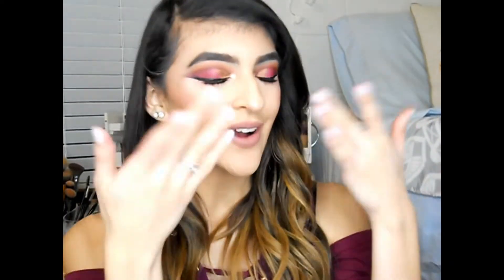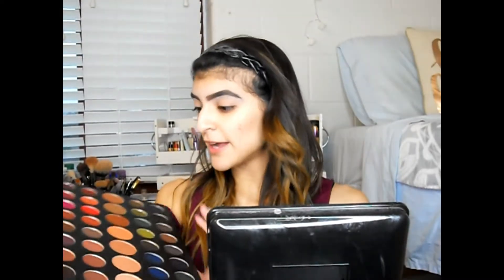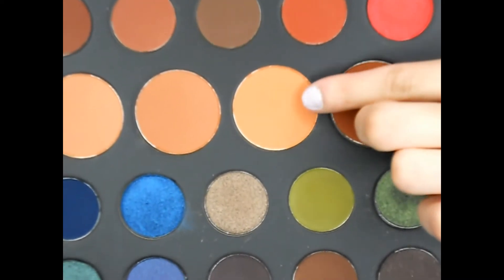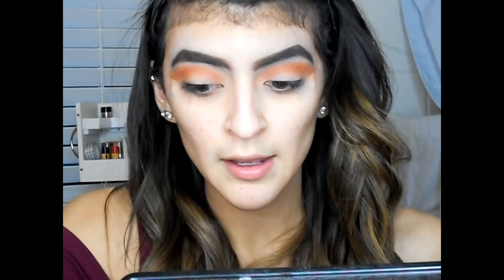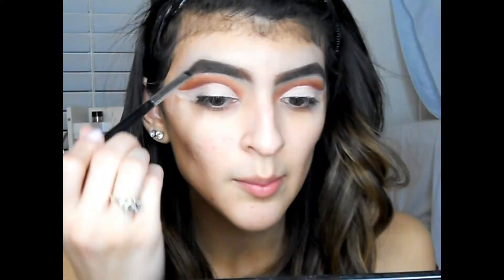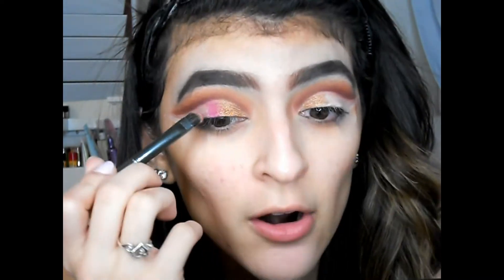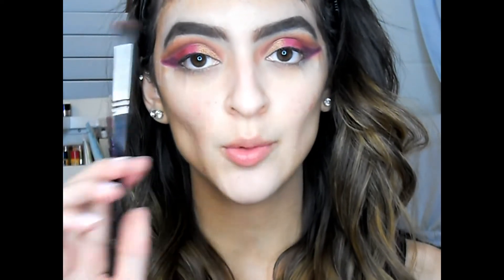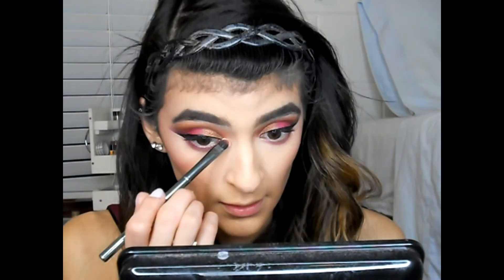Gold Cranberry Cut Crease | Morphe 39A Dare To Create Palette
Hey loves!!
I hope you like this gold craberry cut crease that I created I am completely in LOVE with how it came out!! I also did a full review and swatches in the previous video so check that out!

Products
Kat Von D Tatoo Liner (trooper)